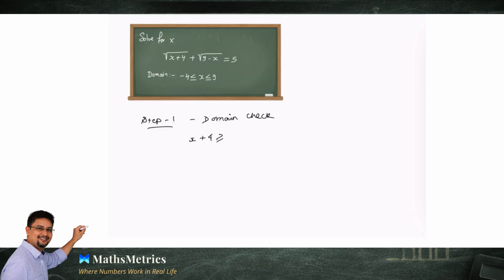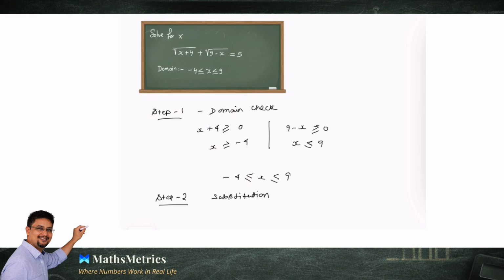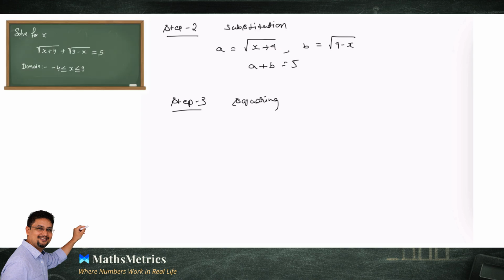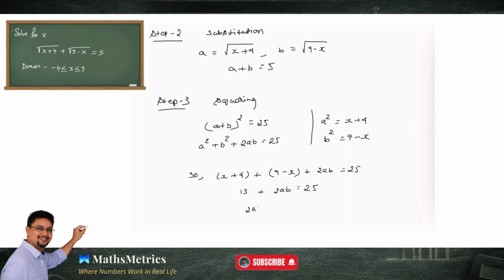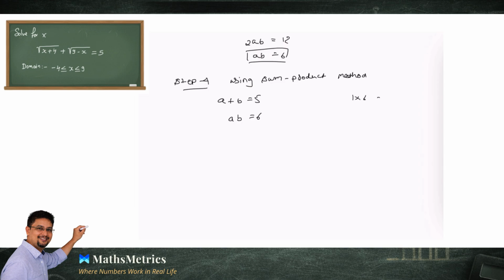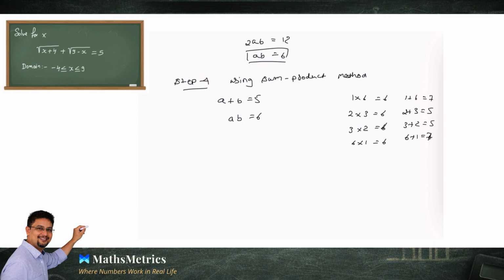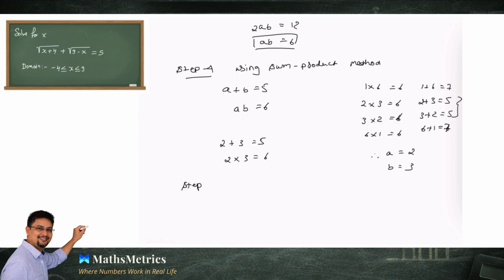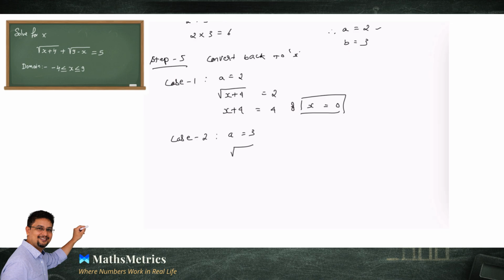Think Before You Square Both Sides! 🧠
📘 Can You Solve This Square Root Equation Correctly?
In this video, we solve a radical equation with domain restriction step by step and find the exact value of x, explained clearly for exam-focused revision.

✏️ What you’ll learn in this video:
• Understanding the domain of square root expressions
• Why domain restriction is important before solving
• Solving equations with two square roots
• Avoiding common exam mistakes
• Getting the final answer cleanly (exam-ready)

• Board exam preparation (CBSE / State Boards)
• Algebra revision & concept clarity

📊 MetricsforAll– maths made easy, the practical way.